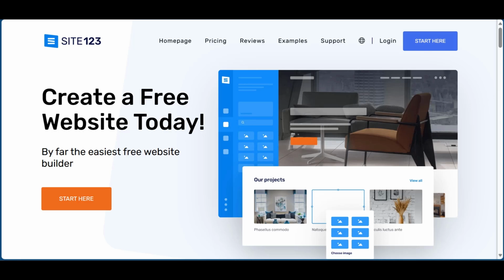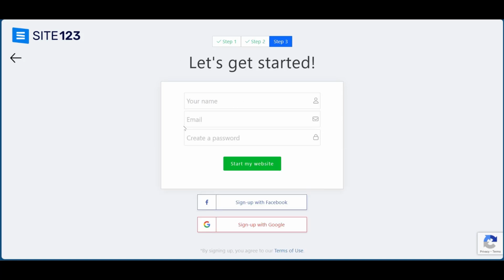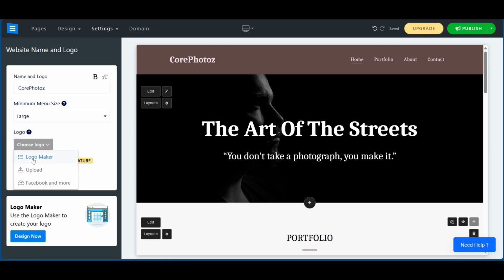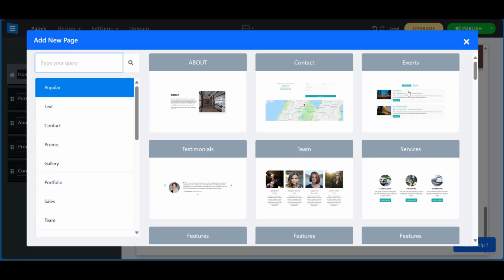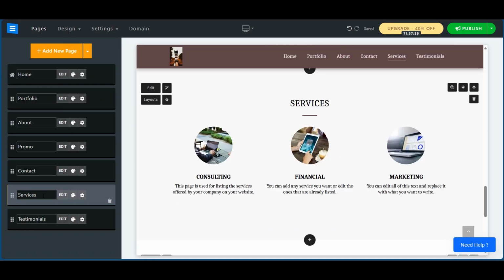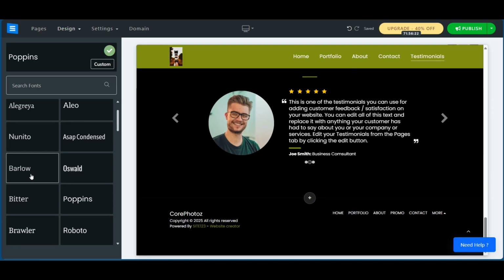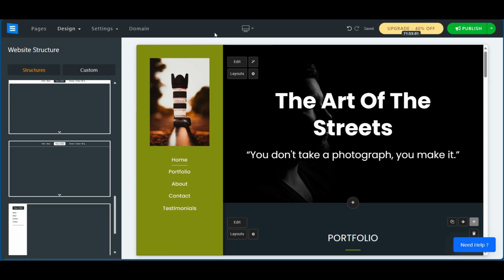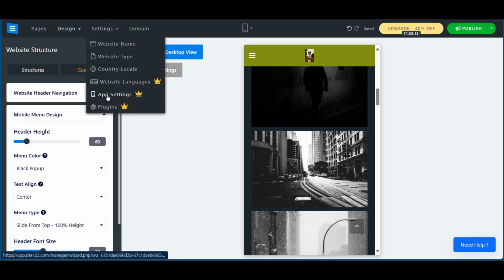Site123 Tutorial: Make a Free Website in Less Than 15 Minutes!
Want to create a free website fast? In this step-by-step Site123 tutorial, we’ll show you how to build a professional-looking website in under 15 minutes—no coding needed! Learn how to choose a template, customize text and images, and add essential features like contact forms and menus. We’ll also cover how to publish your site and make it mobile-friendly. Whether you need a personal blog, portfolio, or business website, this guide makes it simple. Watch now and launch your free Site123 website today!